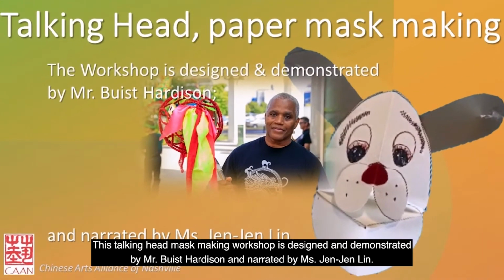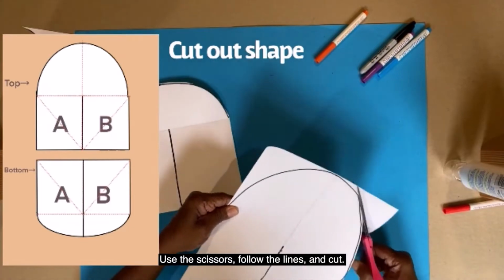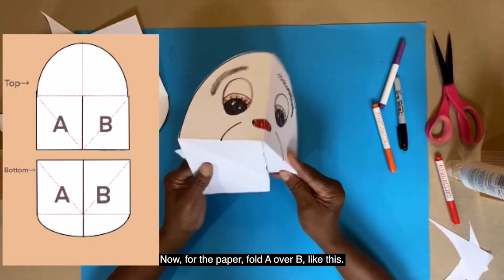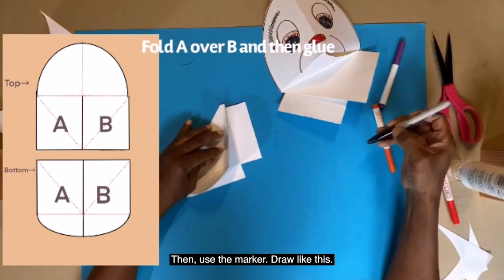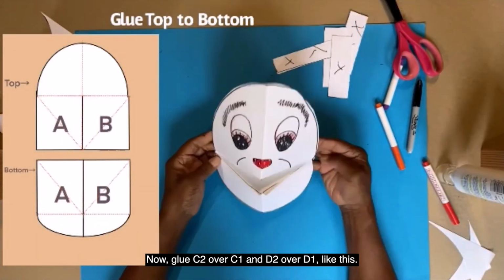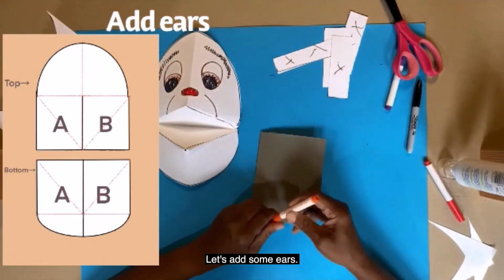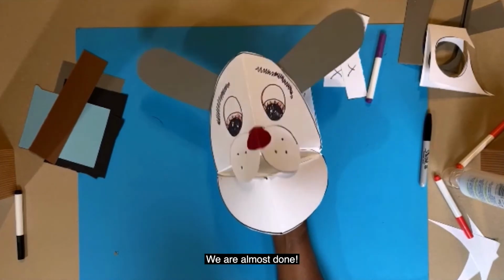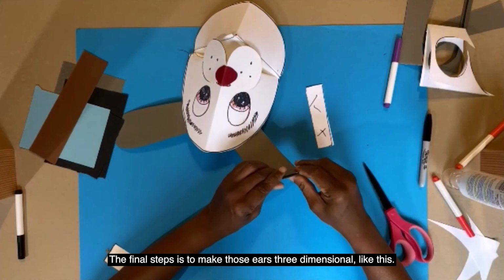Spring Kids' Tent: Chinese Arts Alliance of Nashville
Chinese Arts Alliance of Nashville shares how to make a Talking Head Paper Mask. Continue watching for a step by step tutorial to make your own paper mask! for printed instructions and more!

The project was funded by grants from The Community Foundation of Middle Tennessee and Publix Super Markets Charities.